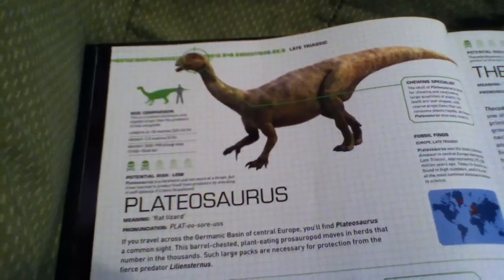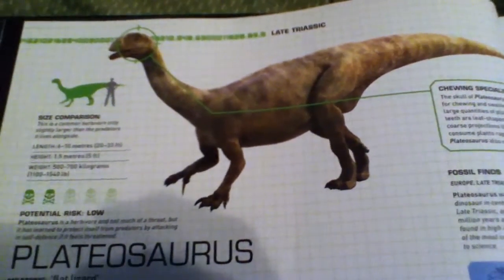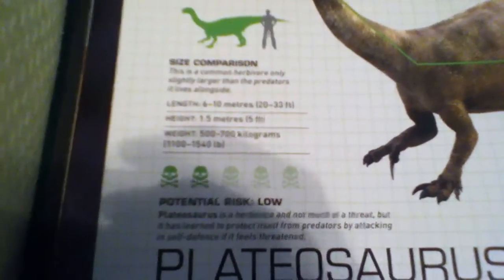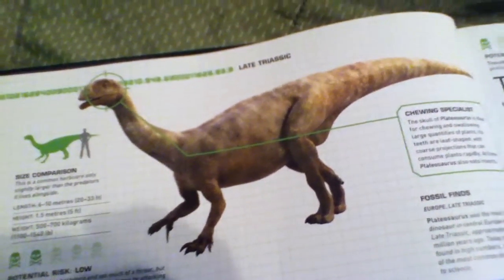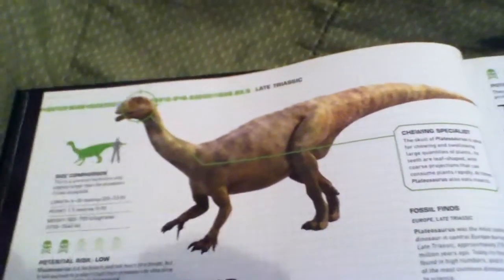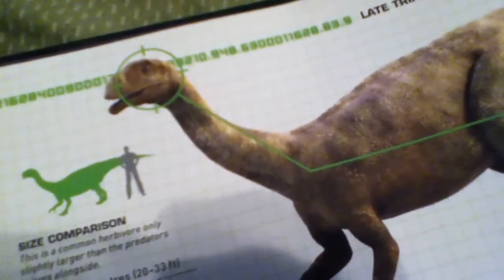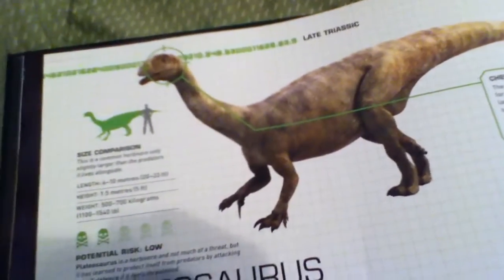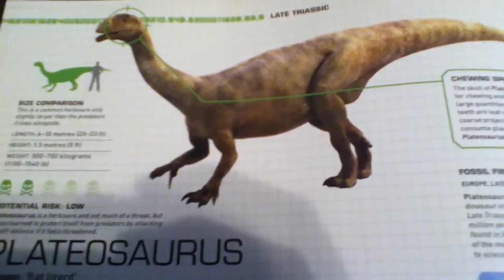Field Guide to Dinosaurs:3 Plateosaurus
I talk about Plateosaurus from the book Field Guide to Dinosaurs by Steve Brusatte